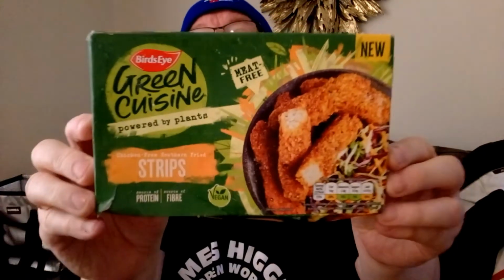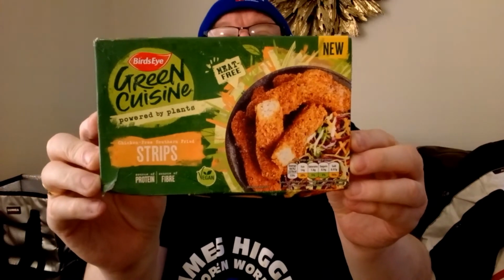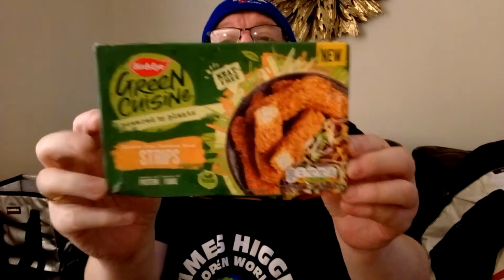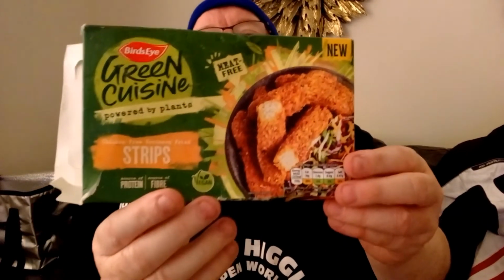Bird Eye Green Cuisine Chicken Free Southern Fried Strips . Review